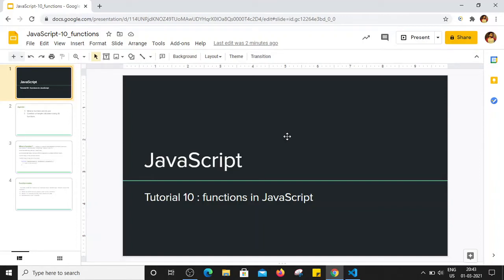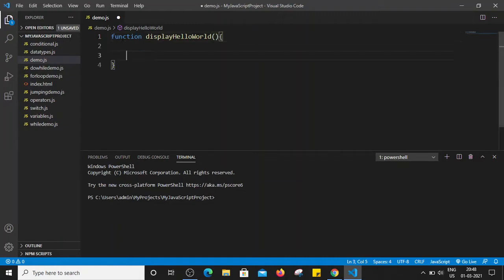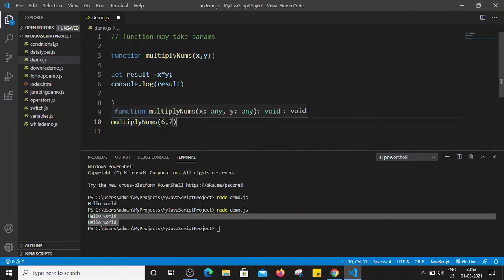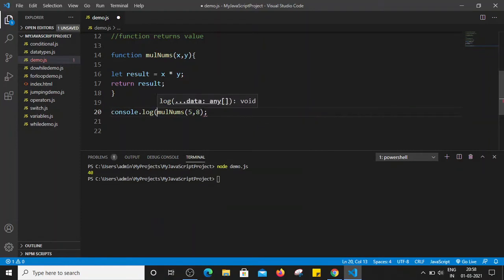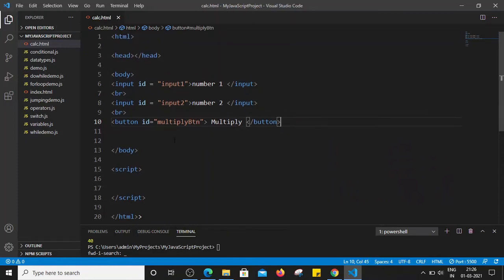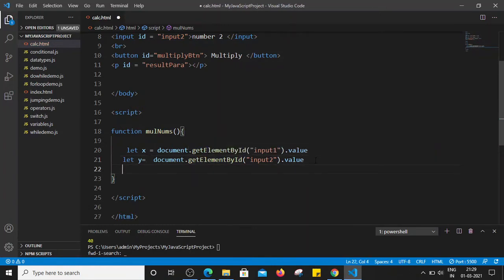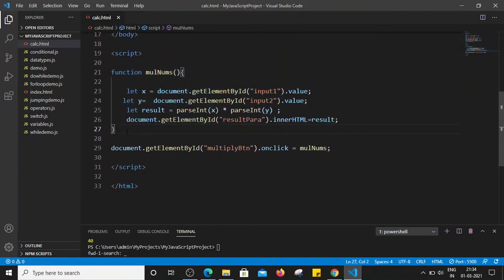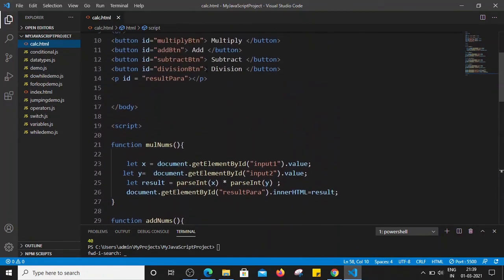JS part 10- Functions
Following topics are covered in this video :
1. what is function and its use
2. Examples of functions
3. Simple calculator creation